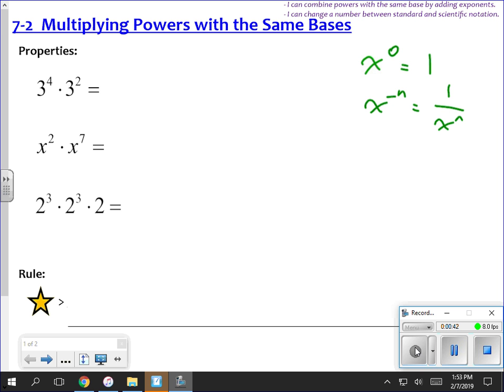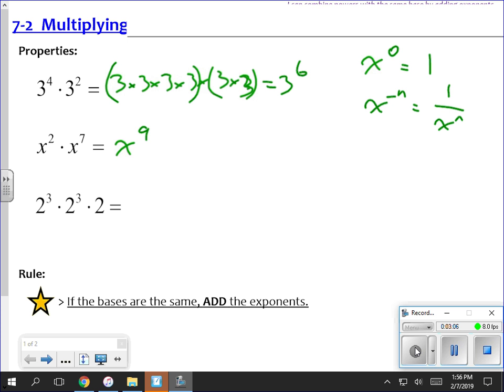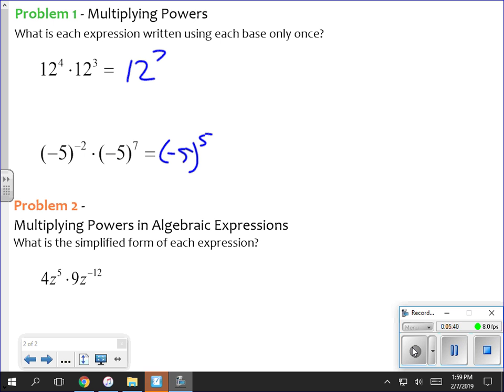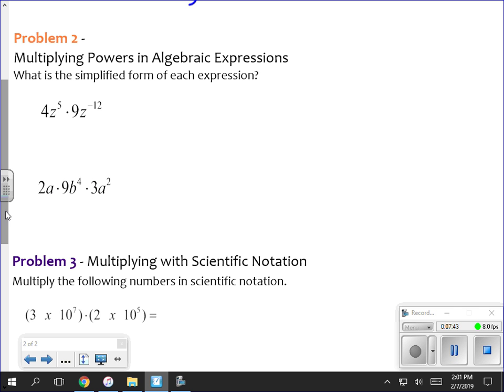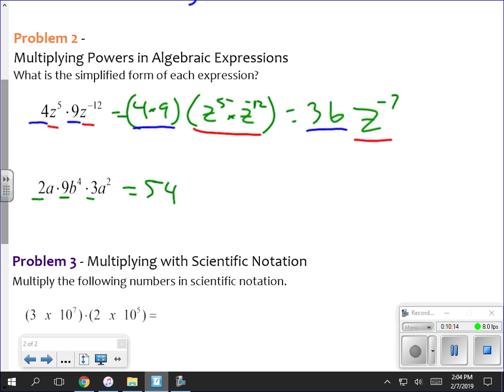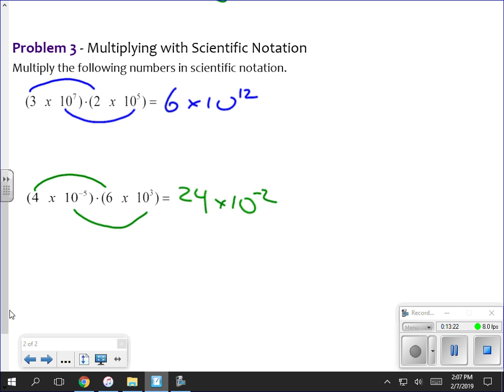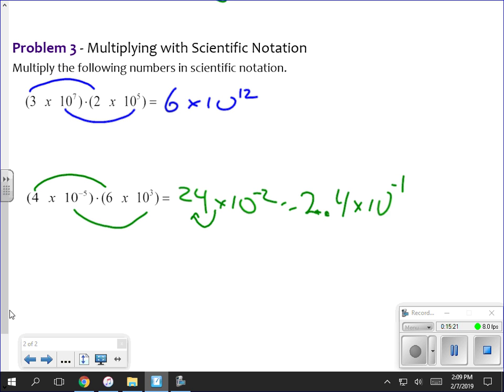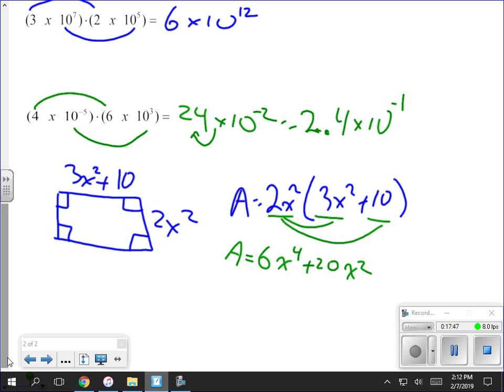Alg 10 12 lesson 7 2